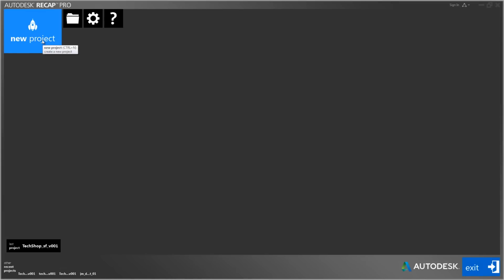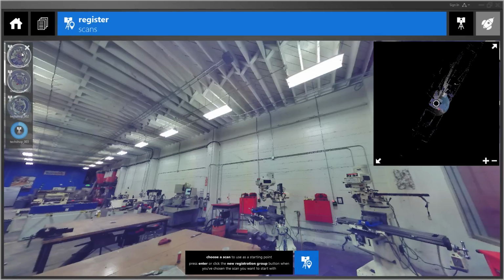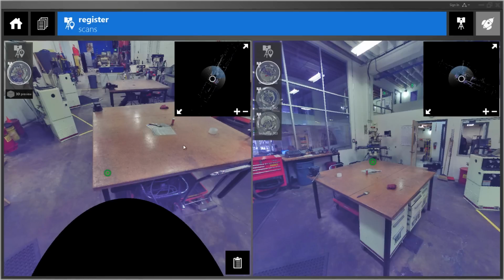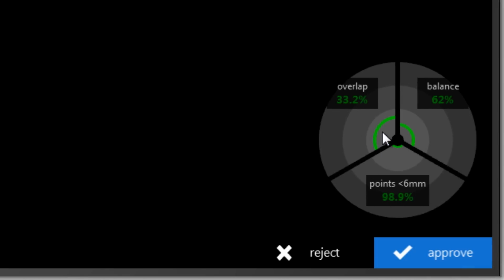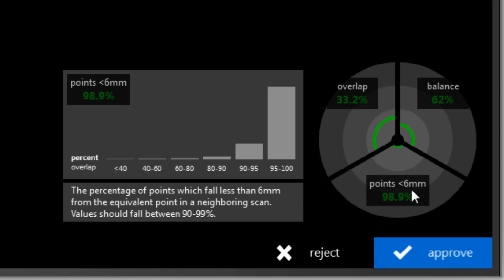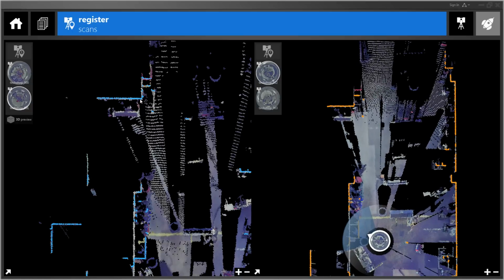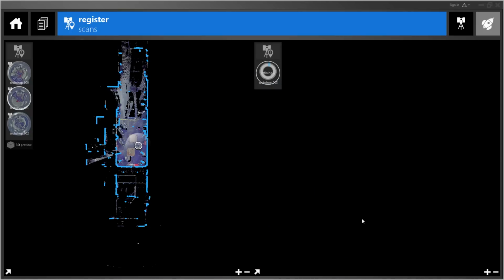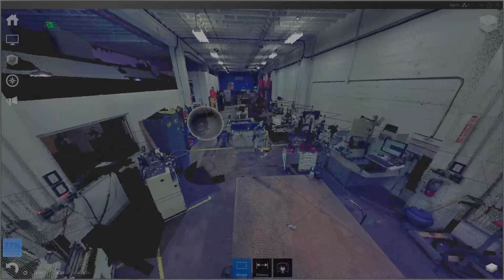All About Manual Registration Features in Autodesk ReCap Pro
This Tutorial best describes the ReCap Pro extension and the best ways of how to align structured scans inside ReCap Pro. ReCap Pro in an in-product enhancement to ReCap that dramatically improves the quality and efficiency of laser scanning projects with targetless registration, the process of aligning scans together without markers. ReCap Pro provides features for onsite scan processing, data quality analysis tools for accuracy verification, a full range of point cloud editing capabilities for data preparation, integrated workflows for point cloud support in Autodesk design and creation products, and collaboration capabilities.